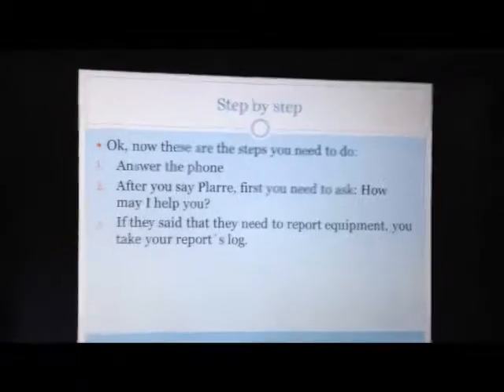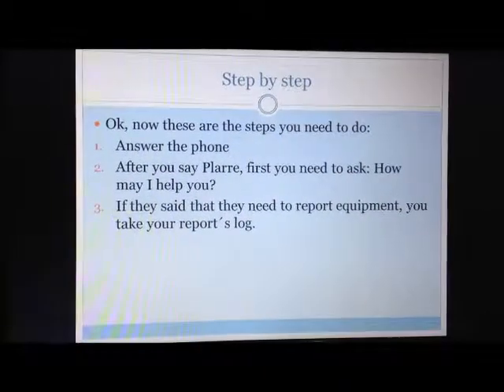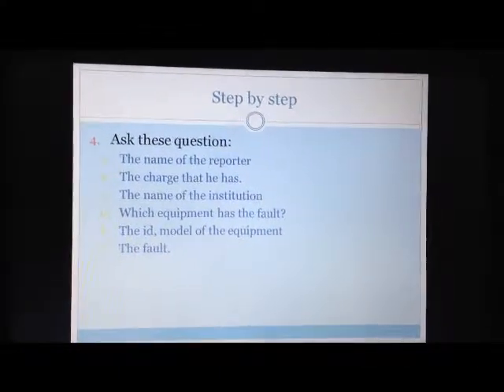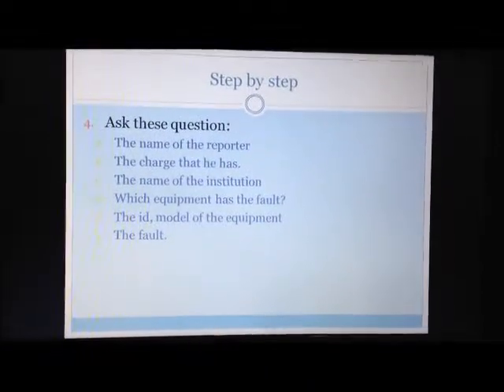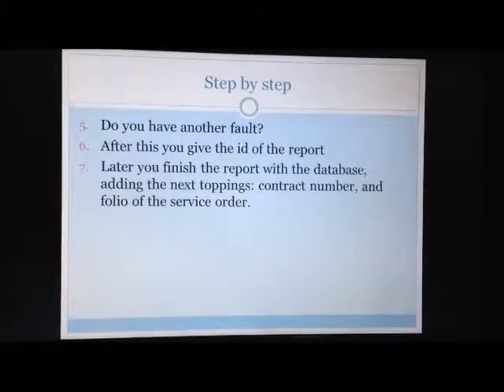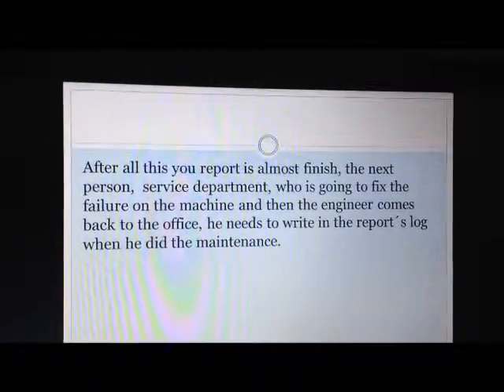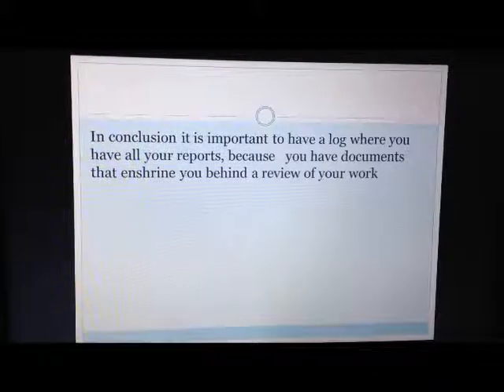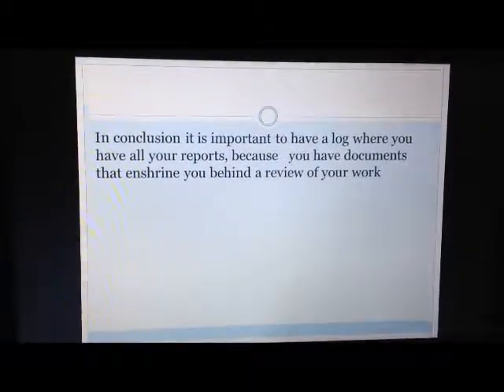Activity 3.5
Oral speach